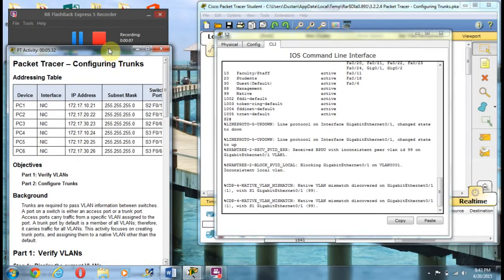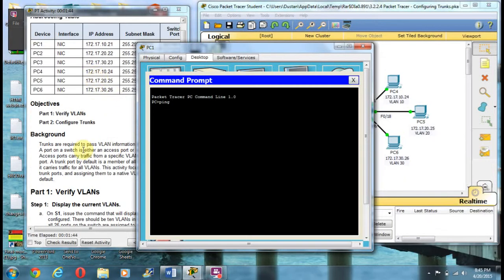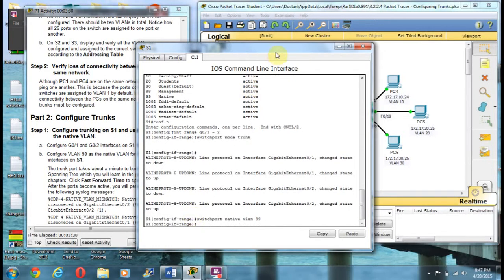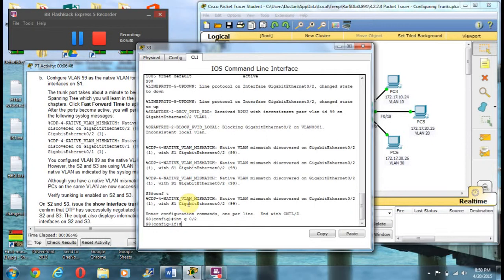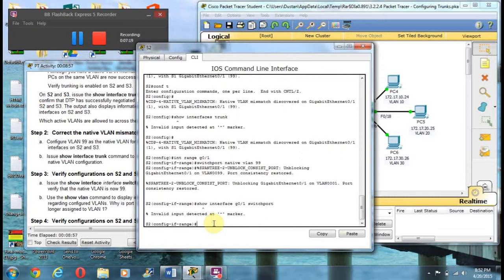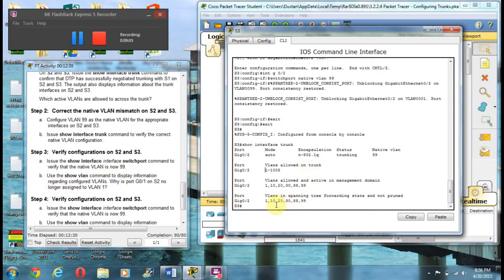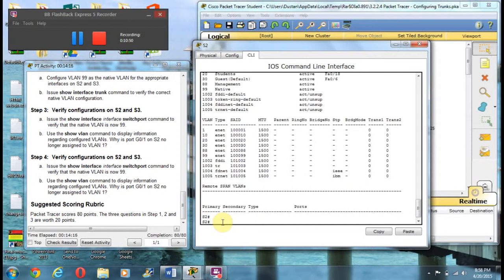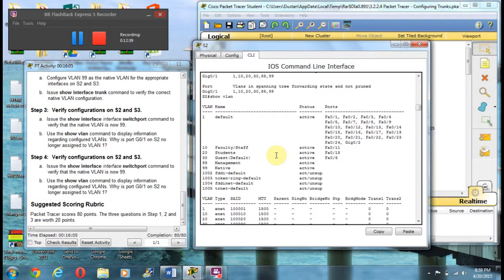Packet Tracer 3.2.2.4 Configuring Trunks